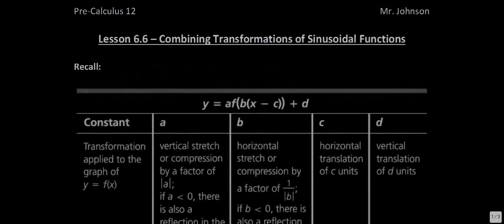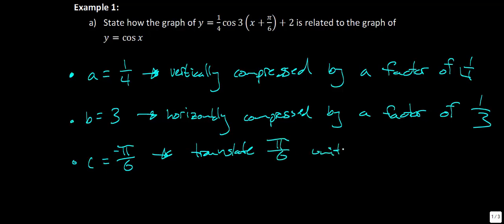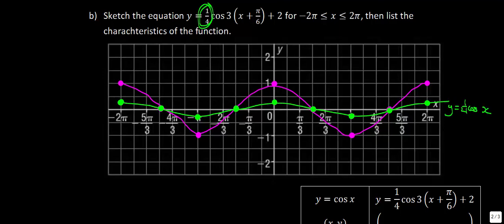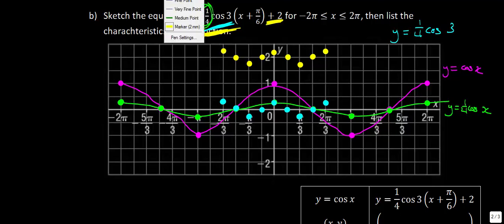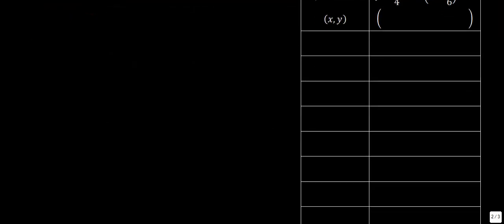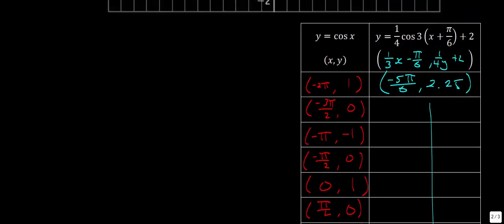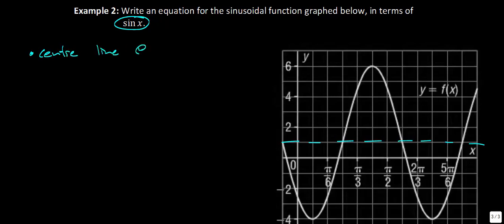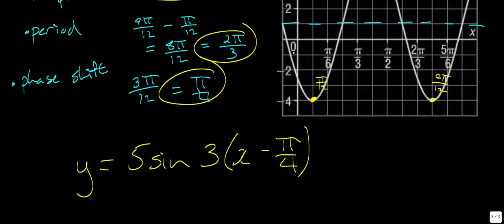Lesson 6.6 - Combining Transformations of Sinusoidal Functions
Combining Transformations of Sinusoidal Functions